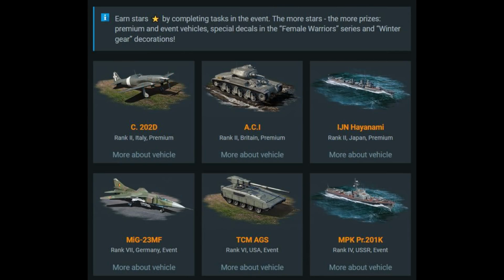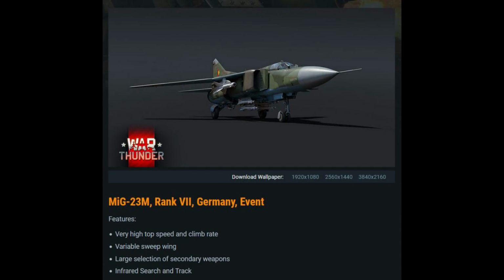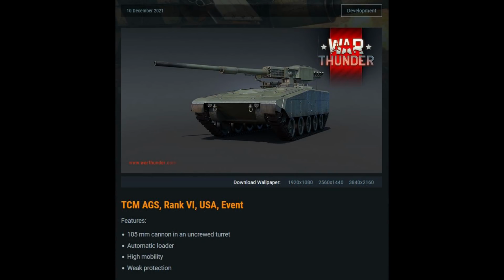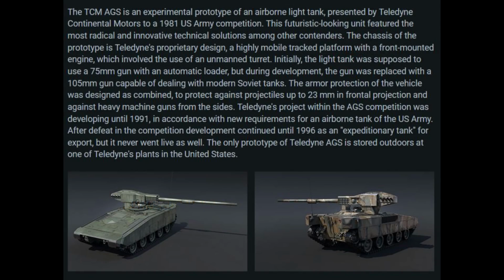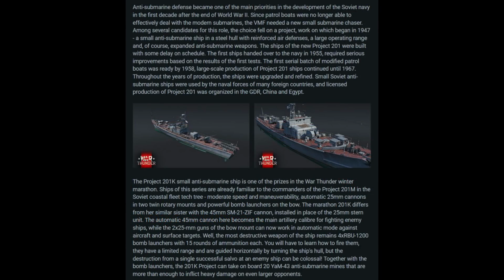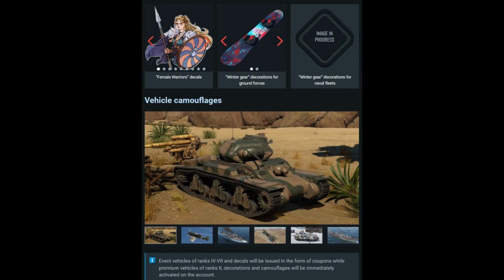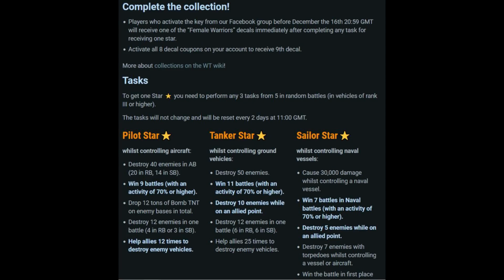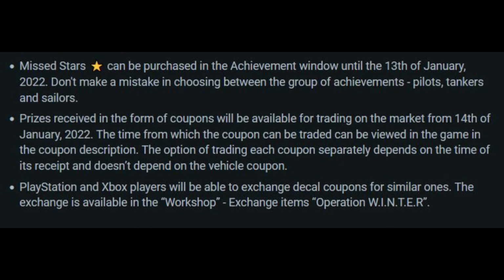Operation Winter 2021 - Details + Overview - WE'RE GETTING THE MIG-23MF AND AGS!!! [War Thunder]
Big news today! Operation Winter is coming once again to War Thunder, and it'll run between December 17th, 2021 and January 10, 2022, both days starting and stopping at 11:00 GMT. As per usual, you can unlock your run of the mill vehicles, but this time around... YOU CAN UNLOCK THE MiG--23MF FOR GERMANY AND THE AGS FOR THE US. This is likely the most powerful one-two punch combo of top reward vehicles ever offered during any event, at least to date. Let me know what you guys think of Operation Winter 2021, especially my details + overview of it.